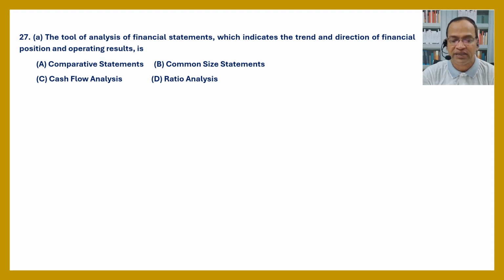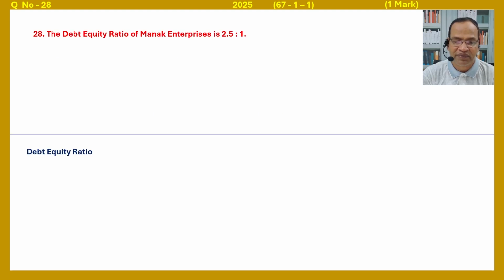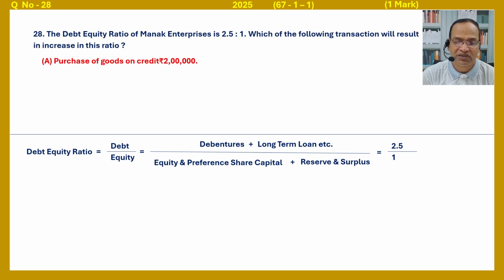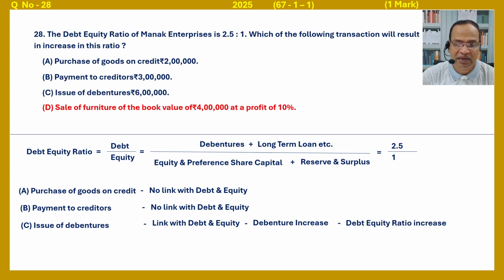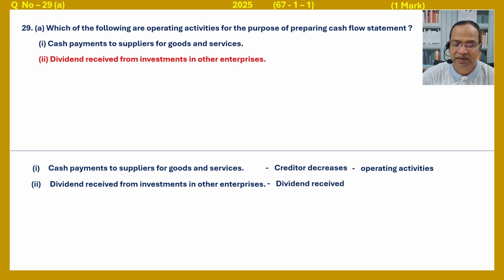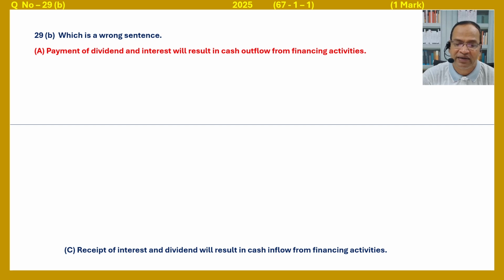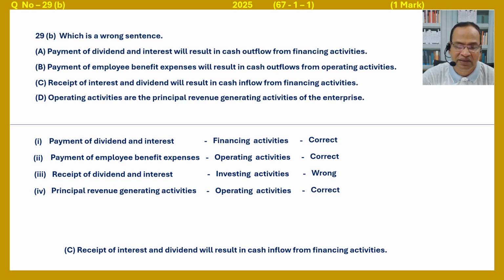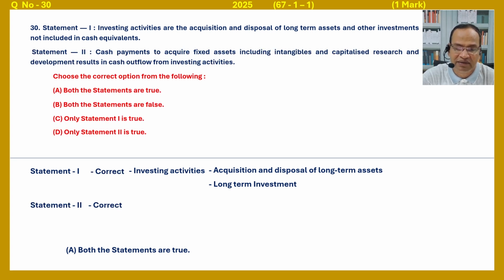Accounting Sample Paper 2026 - [ 2025 - 67/1/1 (Q No- 27 to 30)]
Power-point presentation with details of every Questions and Answers.